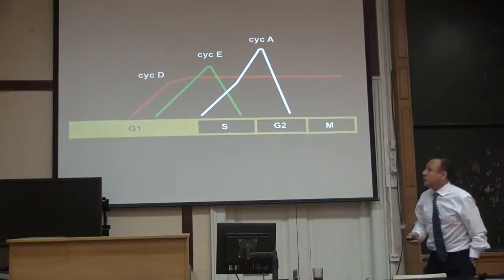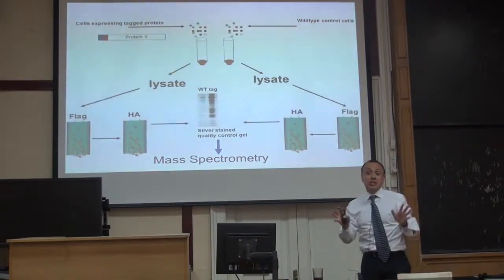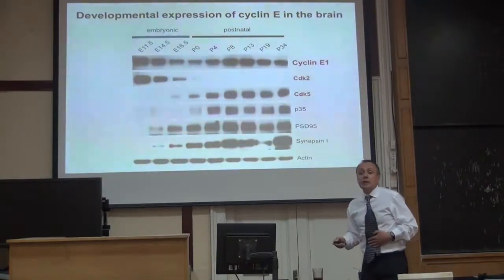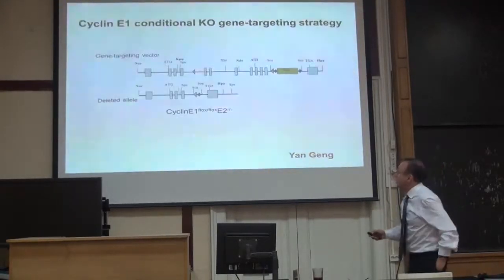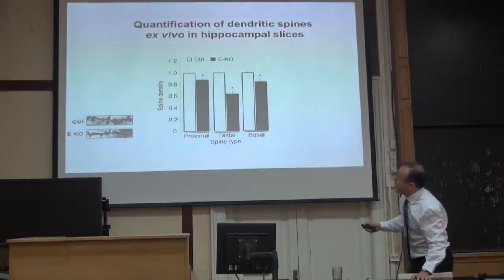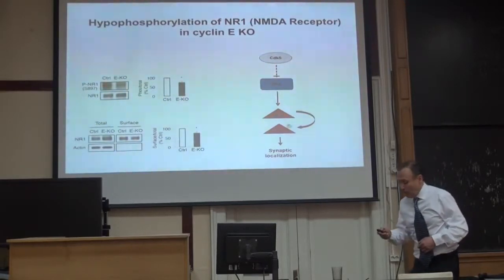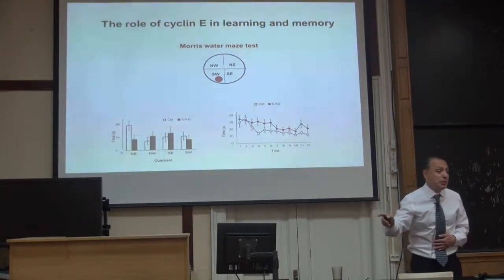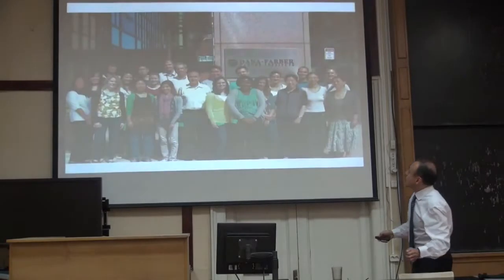Bioseminars.ru: Петр Сицински - Регуляция клеточного цикла 3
"Биосеминары"

23-25 апреля 2014

Петр Сицински

Миникурс "Регуляция клеточного цикла"

Лекция 3: "Analyses of cell cycle proteins using novel genomic and proteomic approaches."

Проф. Петр Сицински получил медицинское образование в Польше, и затем продолжил научную карьеру в США. С 1997 года работает в Harvard Medical School, с 2008 года — профессор. Среди многочисленных публикаций Петра — статьи в Nature, Science, Cell, PLoS Genetics  и других ведущих журналах. Сейчас в его лаборатории с помощью методов генетики, геномики, протеомики и системной биологии изучают роль элементов регуляции клеточного цикла при нормальной пролиферации клеток и при онкогенезе.

Регуляция клеточного цикла – пожалуй, важнейшая и наиболее активно разрабатываемая тема в клеточной биологии. В первую очередь это связано с тем, что нарушения клеточного цикла приводят к образованию опухолей. Профессор Пётр Сицински – один из ведущих специалистов по исследованию функций основных регуляторов клеточного цикла (циклинов) in vivo. В своих лекциях он расскажет о том, как изменились представления о молекулярной машине, управляющей клеточным циклом, за последние 10 лет. Речь пойдёт о способах воздействия на циклины для лечения рака. Также нам расскажут о неожиданных функциях циклина Е в постмитотических нейронах в мозге, где он участвует в функционировании синапсов и формировании памяти.  Наконец, мы узнаем, как можно исследовать функции регуляторов клеточного цикла не в культуре клеток, а в живой мышке.